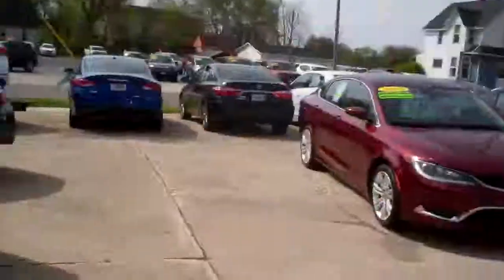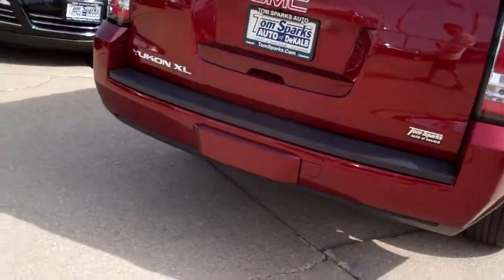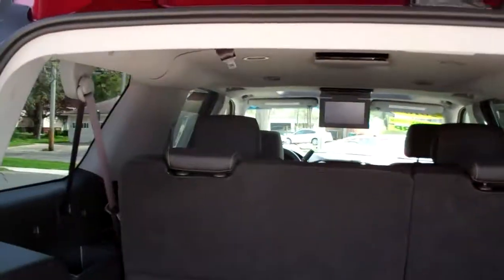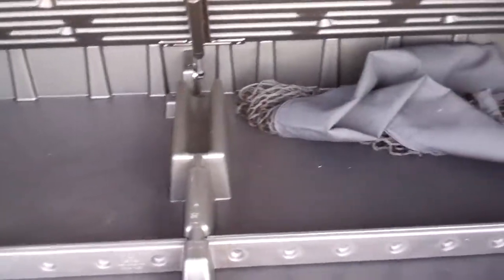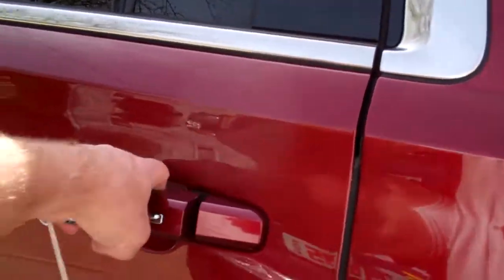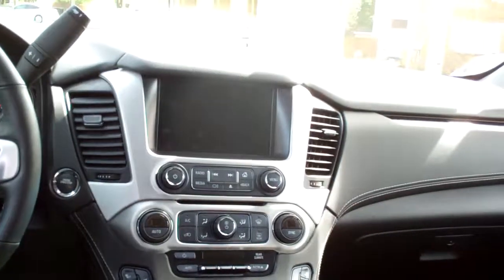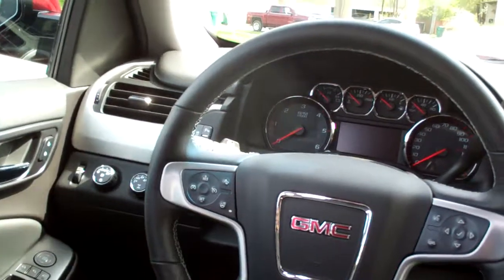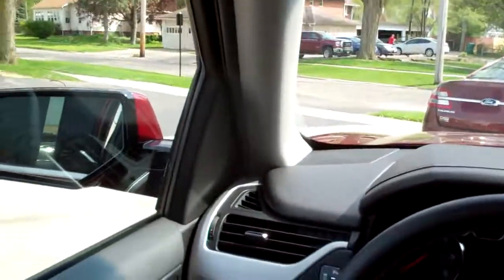2016 GMC Yukon XL SLT Loaded Dekalb IL near Rockford IL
CLEAN AUTO CHECK, POWER SUNROOF, NAVIGATION SYSTEM, DVD SYSTEM, HEATED AND COOLED LEATHER, PREMIUM SOUND SYSTEM, REMOTE START, BACK UP CAMERA, FOG LAMPS, POWER LIFTGATE, RUNNING BOARDS, ALUMINUM WHEELS, RAIN SENSING WIPERS, TRAILER HITCH, DUAL POWER SEATS, DUAL CLIMATE CONTROL, REAR A/C, 3RD ROW SEAT. ADJUSTABLE PEDALS. THIS ONE CAME WITH ALL THE TOYS. CALL BRAD FOR AVAILABILITY.